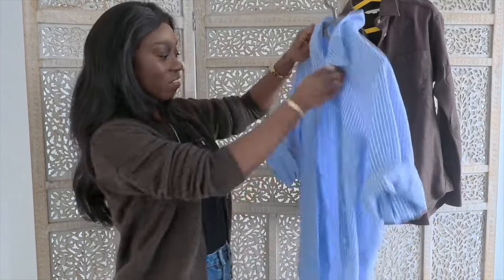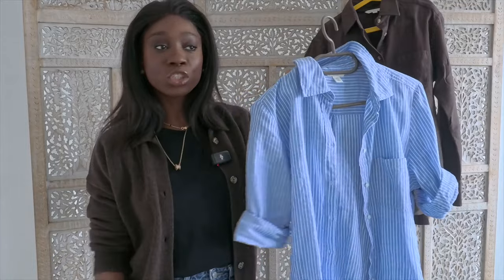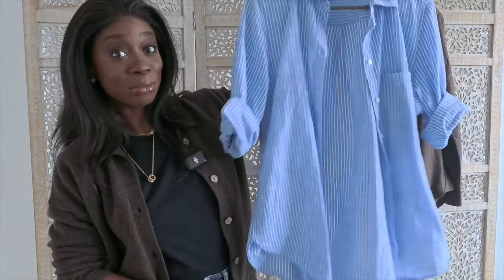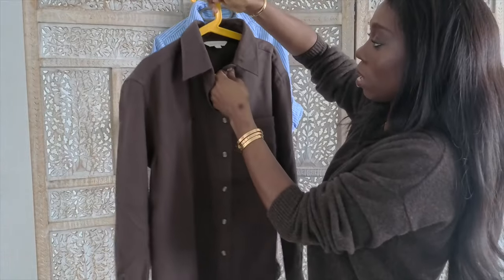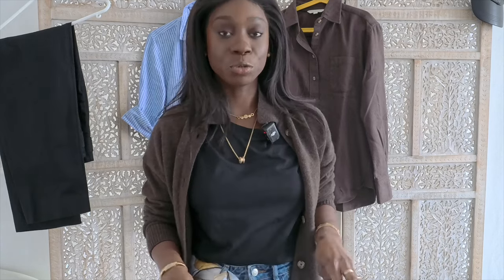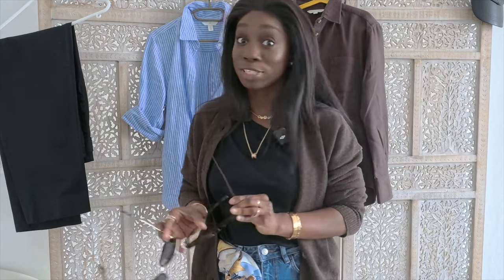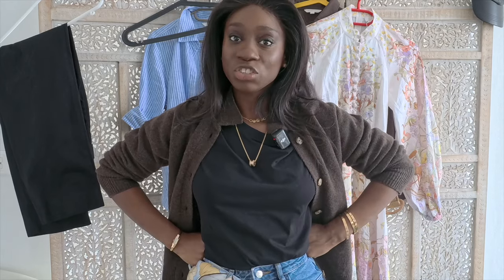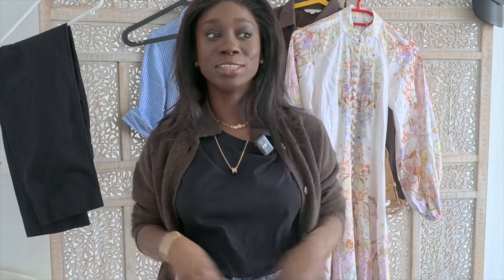SHOPPING MY CLOSET | MUST HAVES FOR A STYLISH SRING | ART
Spring has arrived, unveiling nature's abundant beauty. Every corner teems with life, from vibrant blossoms to buzzing bees and insects. Let's enhance this beauty with our unique style. As we revel in nature's splendour, let's also offer something extraordinary for it to admire.

And now, on a lighter note, here's a playful list of my spring wardrobe essentials:

Items Mentioned

- High-Quality Denim Jeans | Reclaimed Vintage Ripped Jeans | Sold Out Lou Lou Studio